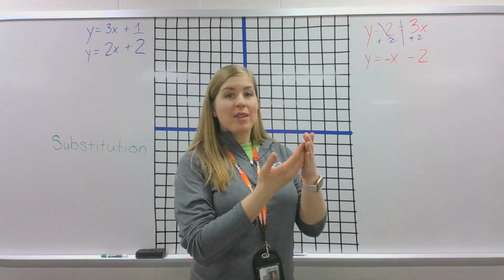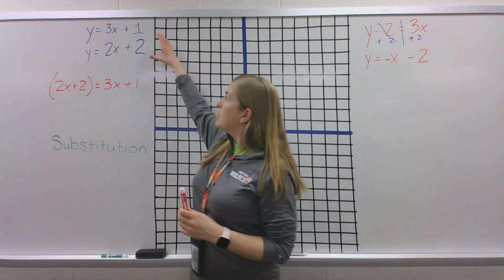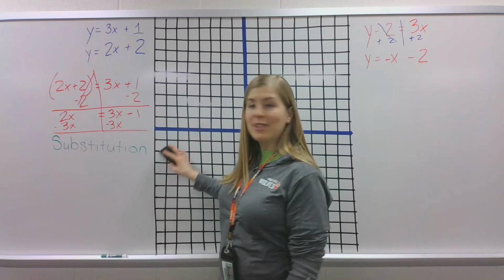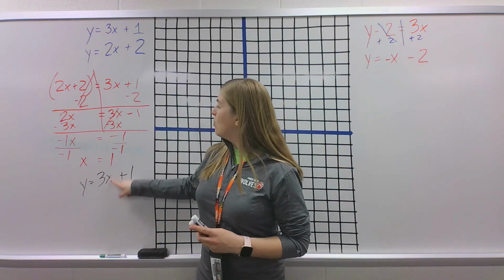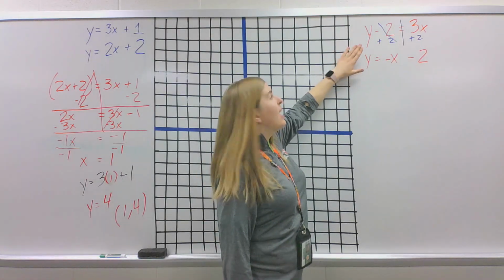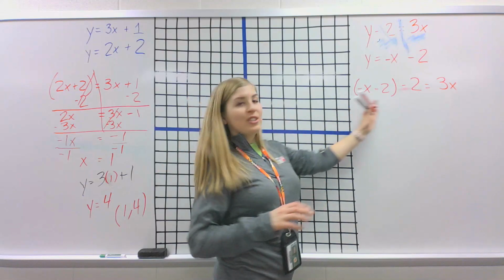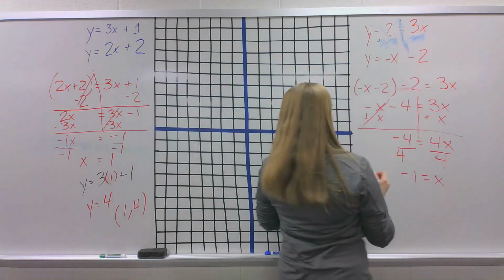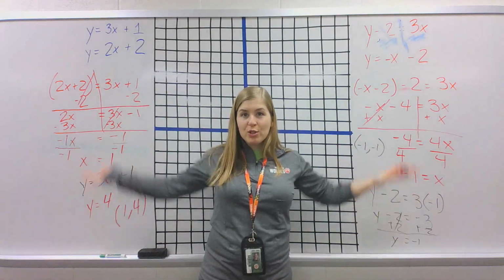Solve Systems of Equations by Substitution